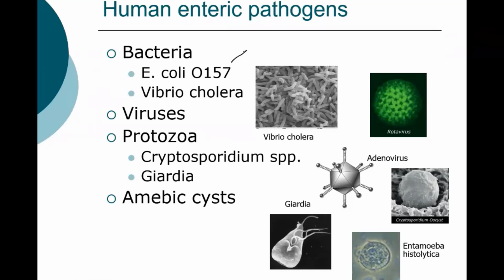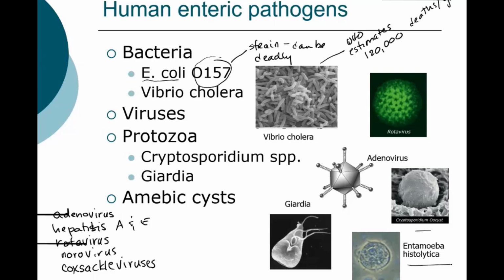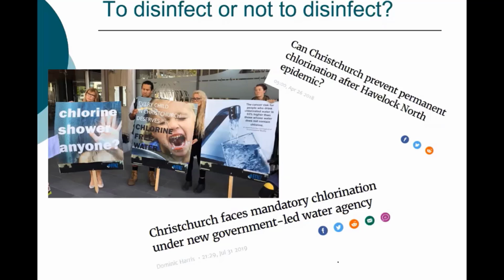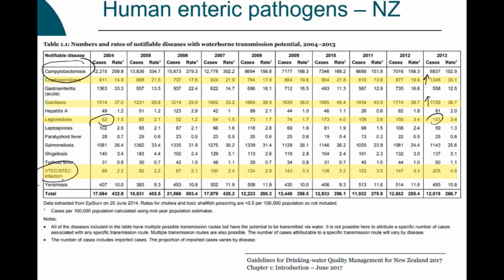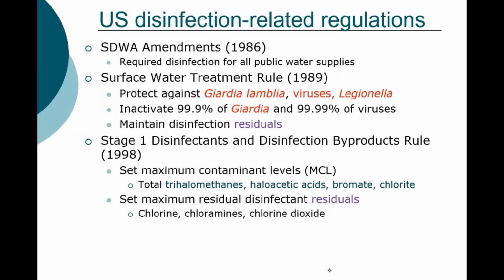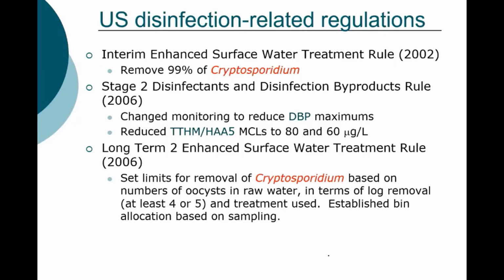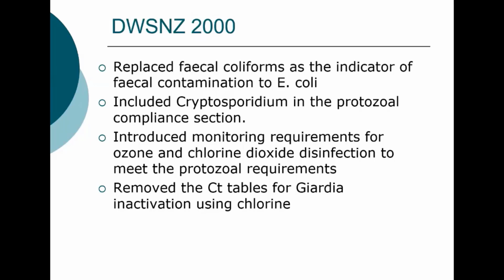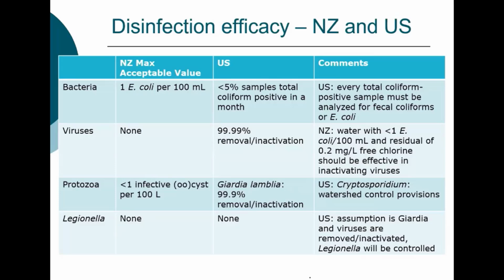ENE 483: Disinfection Overview and Regulations